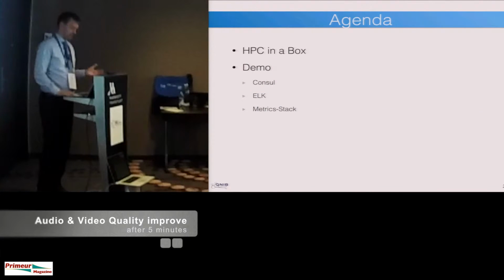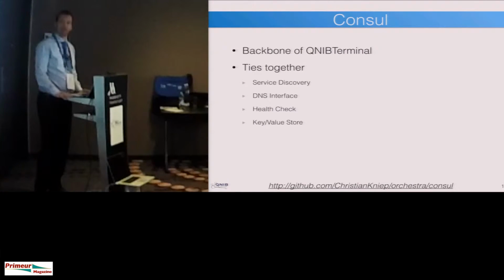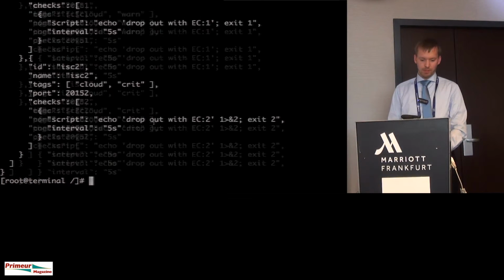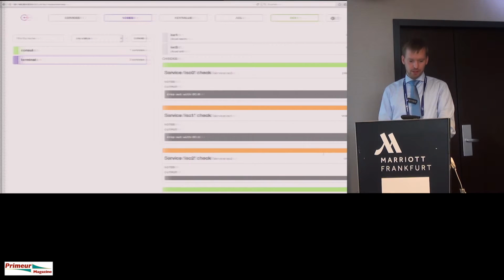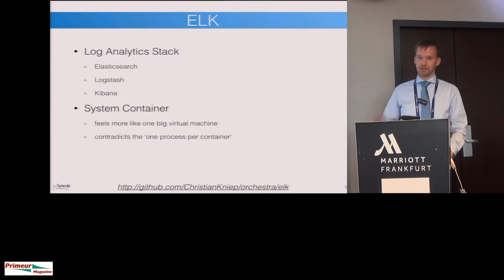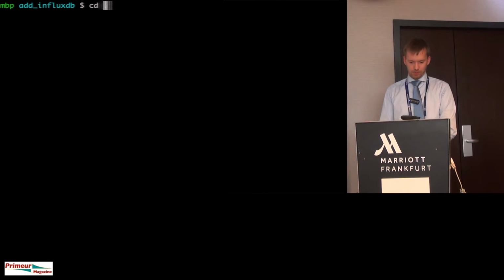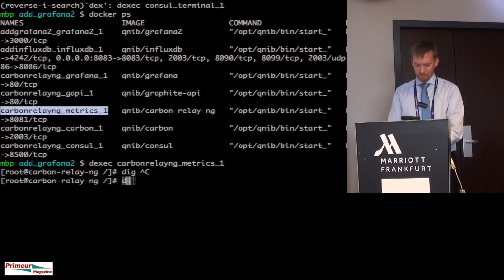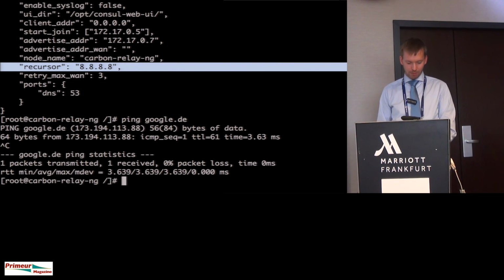Docker & Software Stacks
Docker Workshop at ISC Cloud & Big Data, Frankfurt. Presentation: "Docker & Software Stacks", Christian Kniep, QNIB Solutions/Gaikai.